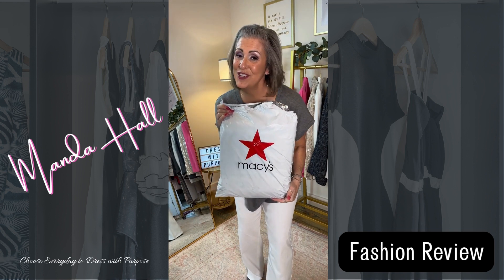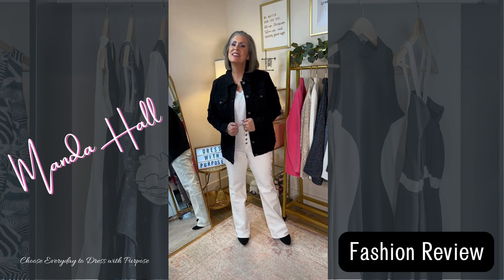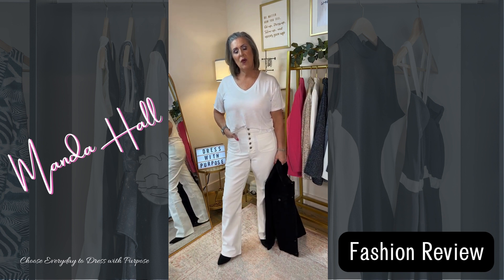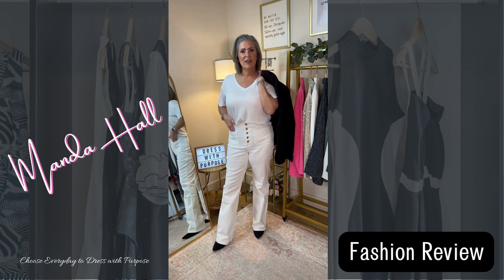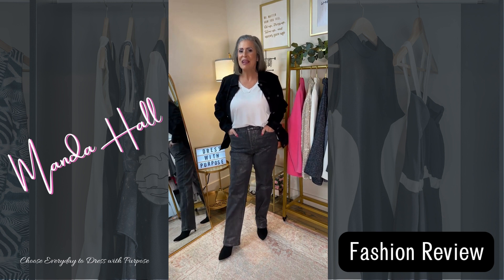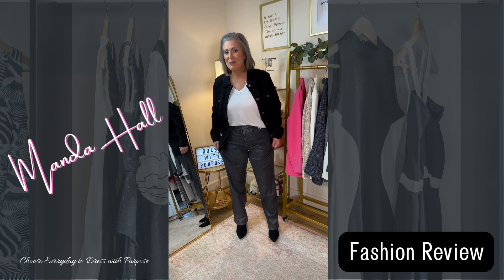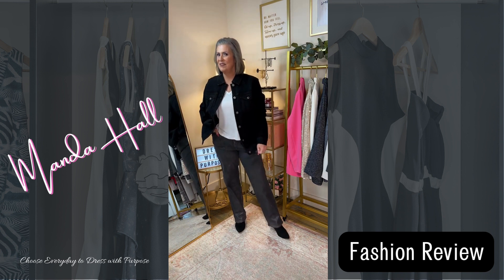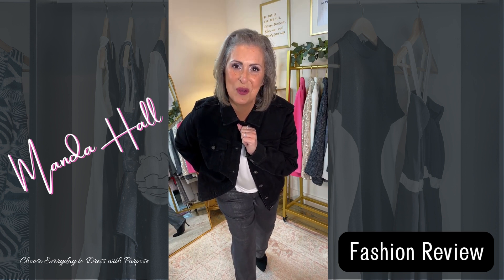*Macy's* Denim Trucker Jacket + Haul (Fashion Over 50)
Macy's online order for the most part was a success! Checkout my first impressions and review. Any updates will be in the pinned comments!

Sizing Info:
5’4”
155lbs
M/L Women’s Tops; L/XL Junior’s
10/12 Women’s Bottoms; 11/13 Junior’s
7 or 71/2 Shoes

Outfit #1
Jacket: Style & Co Women's Denim Trucker Jacket
Pants: Women's High Rise Bootcut Jeans (12) White

Outfit #2
Pants: Gloria Vanderbilt Amanda Coated Jeans (10) Black

**All items are purchased at my own expense, to show how you can affordably Dress With Purpose capturing your own unique, personal style. Thank you for supporting my channel and my love for affordable fashion!